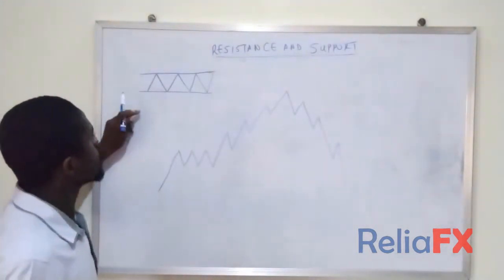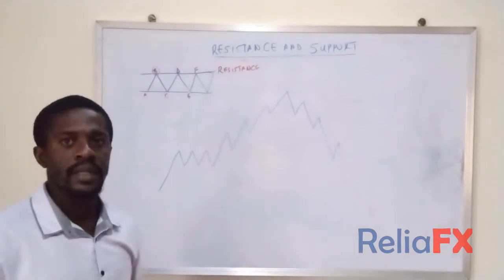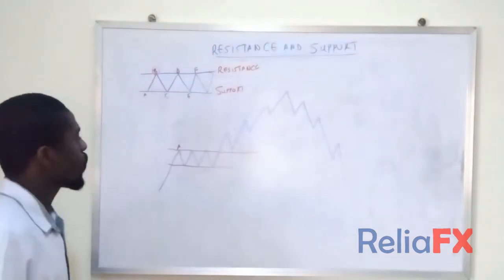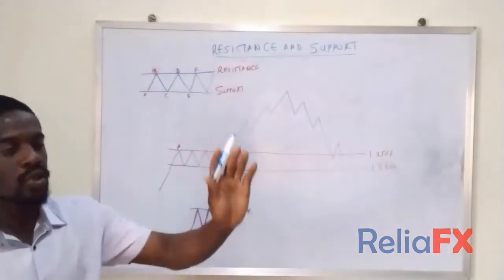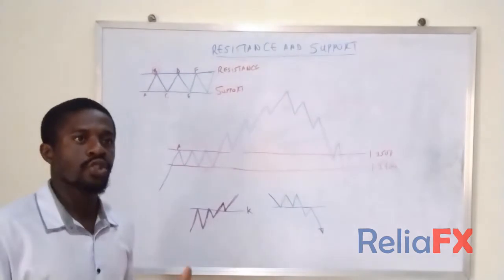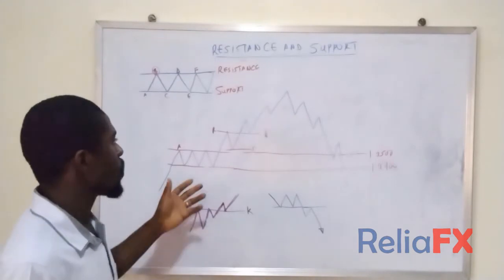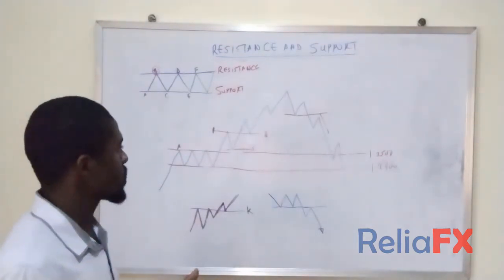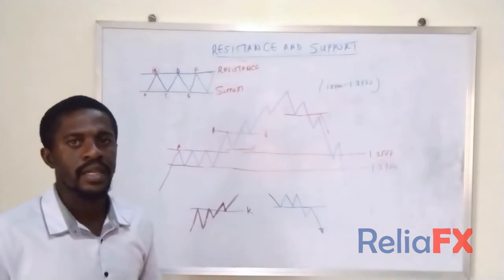Resistance and support#forextrading